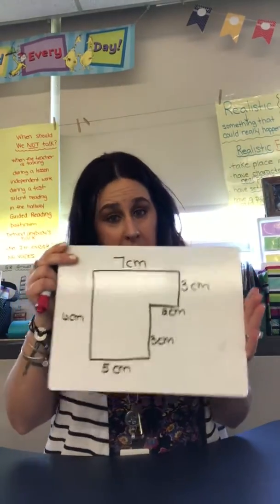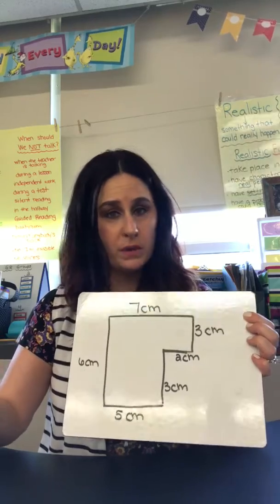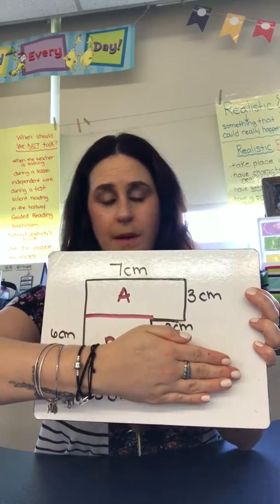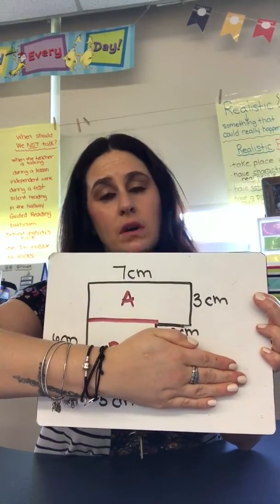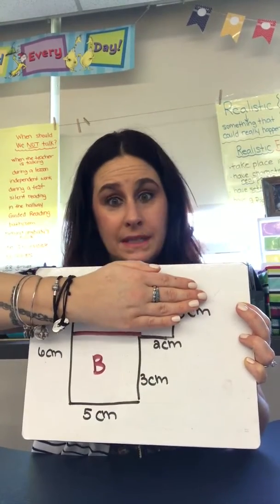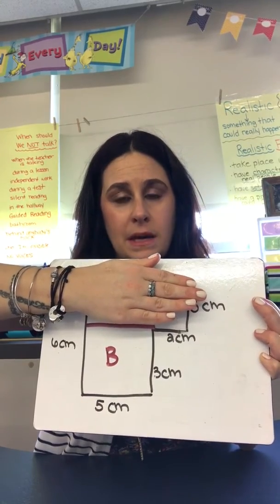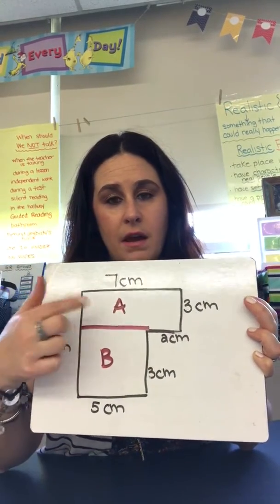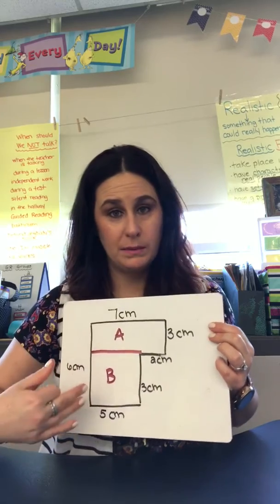2.21.18: Finding the Area of Irregular Shapes